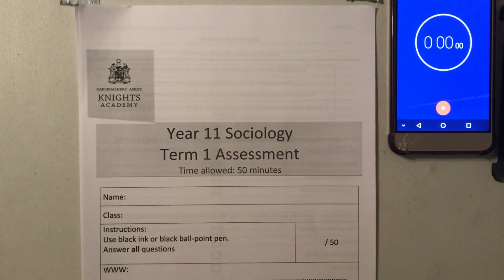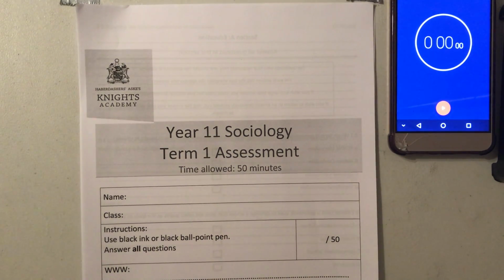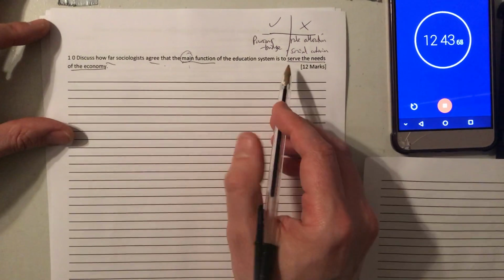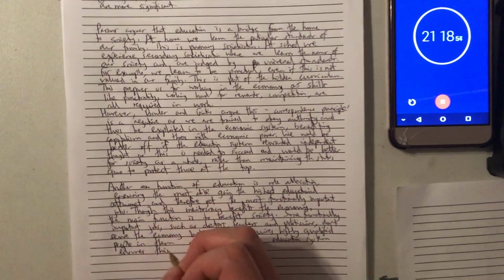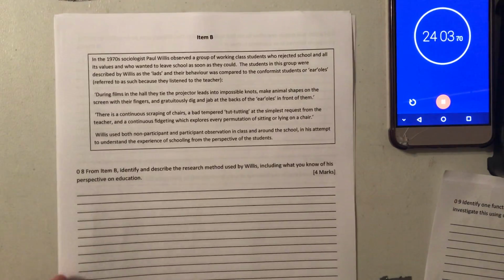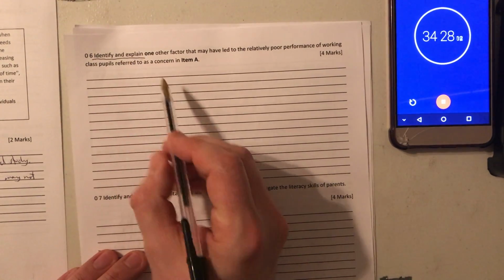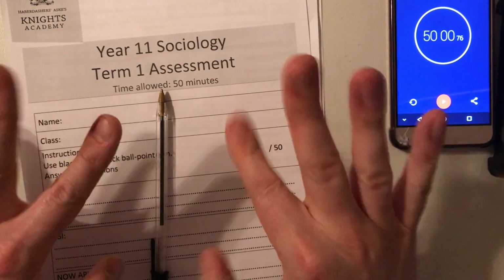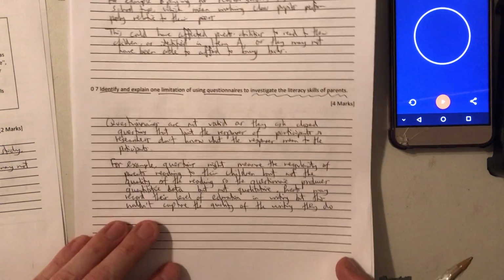GCSE SOCIOLOGY Exam Technique